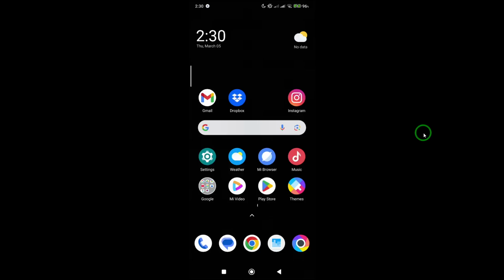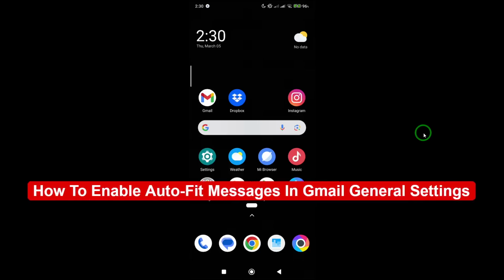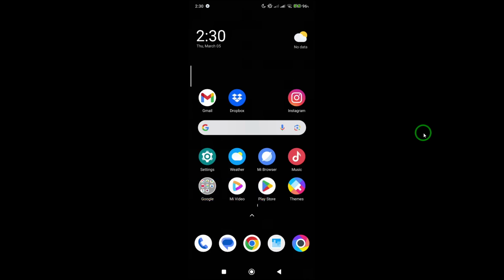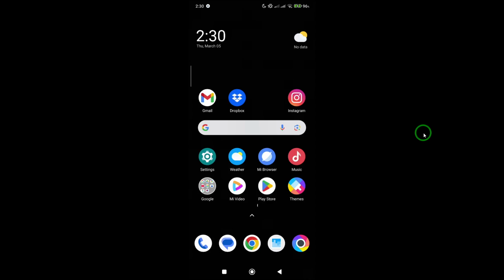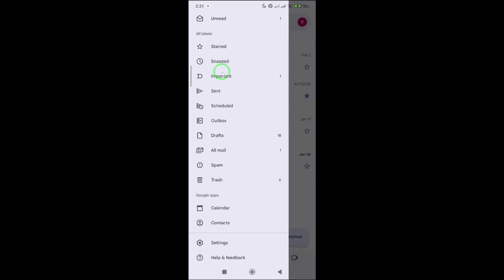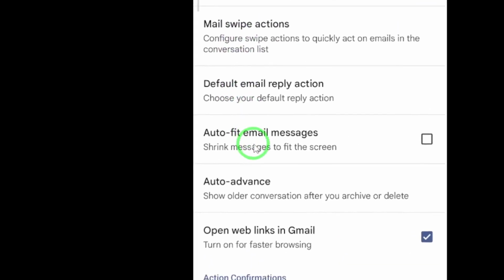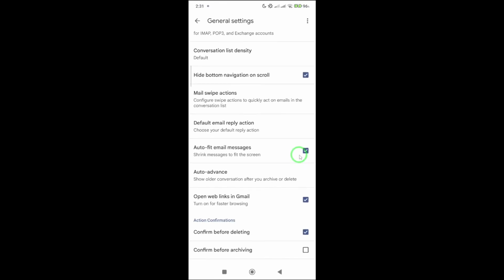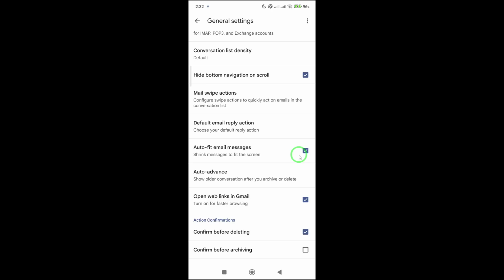How To Enable Auto-Fit Messages In Gmail General Settings (Updated)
Learn how to enable Auto-fit messages in Gmail General Settings with this quick guide. This feature helps you view more of each message thread by adjusting how messages are displayed on your device.

In this video, we walk you through the exact steps to turn Auto-fit messages ON in the Gmail app settings, so you can customize your reading experience and save time scrolling. Follow along step by step to ensure the setting sticks across your Gmail usage.

1. Open the Gmail app on your phone

2. Tap the Menu icon (☰) in the top-left corner

3. Scroll down and tap on Settings

4. Tap on General settings

5. Scroll to Auto-fit messages and toggle ON

If you found this helpful, consider checking out more Gmail tips and tricks to streamline your workflow.-

Chapters:
00:00 Intro
00:12 Soultion
01:05 Outro